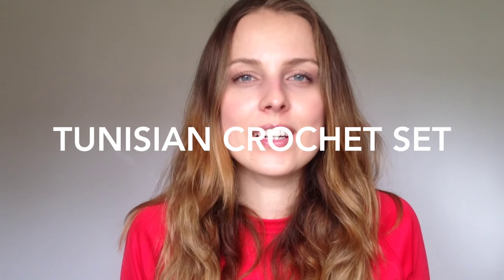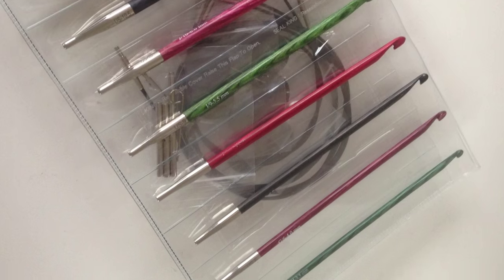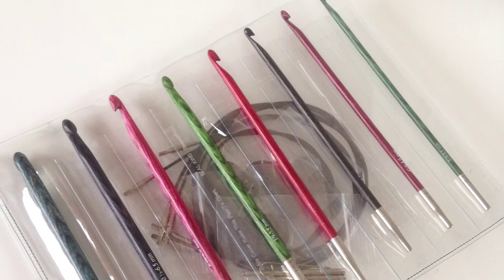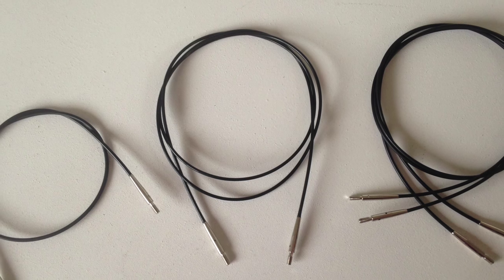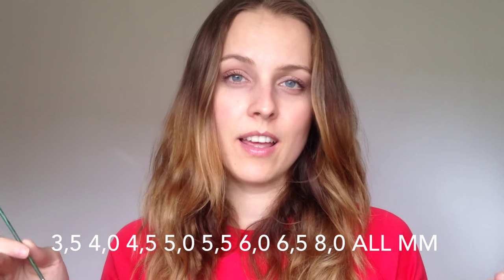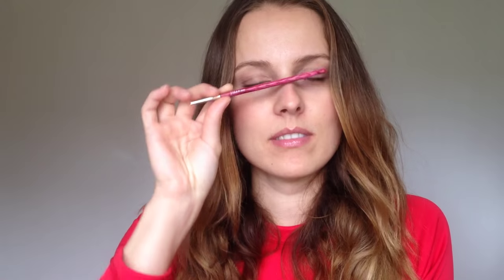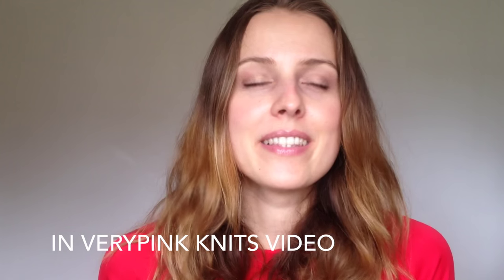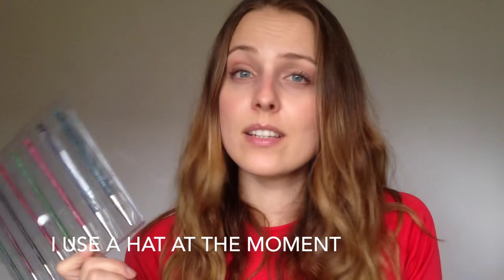Knitters Pride Tunisian Crochet / Hooks Set SHOPPING | knidtingilove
My new GOAL, CHALLENGE, something that I have never done before... Tunisian Crochet. I got a set from Knitters Pride (unfortunately, this video is not sponsored) :)

My first impression is very good. I am not an expert but I like them a lot. Can't wait to see what I can make with them.

AND here is a video that I am mentioned with quite an easy technique.

If you can help in anyway in regards this new adventure in my life FEEL FREE and live some tips in the comment box down below.

Barbara

MUSIC